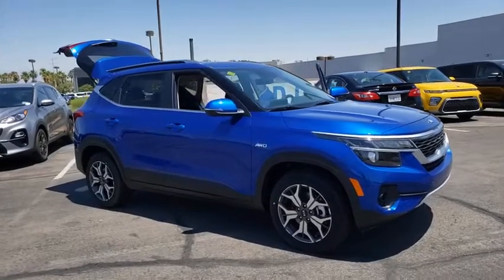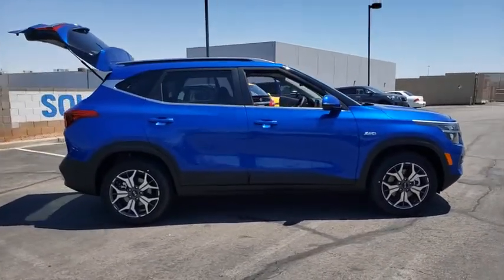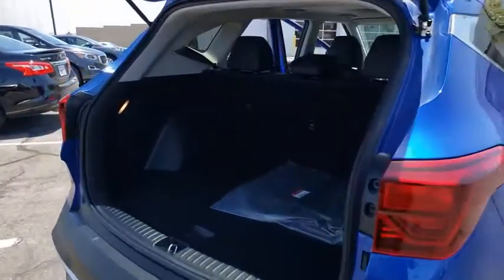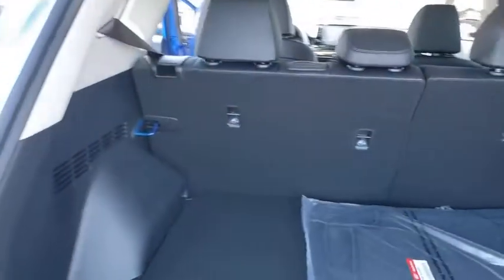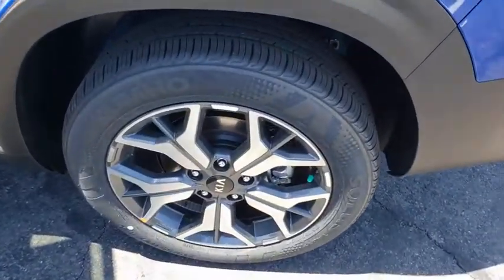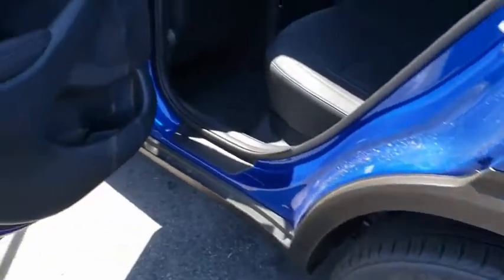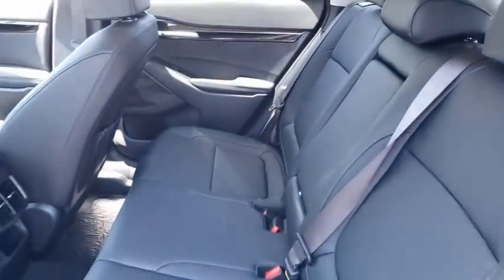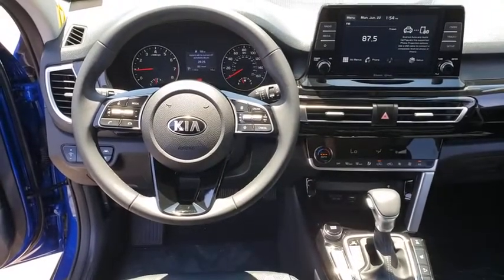2021 KIA SELTOS Henderson, Las Vegas, Bullhead City, Centennial, St George, NV 073471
Neptune Blue New 2021 KIA SELTOS available in Henderson, Nevada at Towbin Kia. Servicing the Las Vegas, Bullhead City, Centennial, St George, NV area.

Towbin Kia
260 N Gibson Rd

Kia SeltosbrbrMade to do more. Step into a confidence-inspiring vehicle that packs big design, technology and versatility in a small SUV. The Seltos has a wide range of competitors, from the Hyundai Kona, Honda HR-V to the Mazda CX-3. Even the Subaru Crosstrek cannot compare to the class leading warranty. Enjoy any weather in Las Vegas and the surrounding areas, with a new Seltos at your number one Kia Las Vegas dealership, located conveniently at the Valley Auto Mall.brbrAt Towbin Kia, our mission is to make customers happy whether they buy a vehicle from us or not. Come right out of the hectic Las Vegas city and right into the low pressure, consultative, low stress world of Towbin Kia car sales. We have the cars, trucks, vans, SUVs that you are looking for in Las Vegas and Henderson. We could tell you that its because we offer the cleanest local Las Vegas Kia trade ins, or that its because our staff are all long-term employees. But we really think it is because we do things the right way. Towbin Kia has many services clients can take advantage of including online appointments, virtual test drives, at home driveway deliveries, and remote sales. Never set foot in the dealership! Final selling price does not include dealer market adjustment or applicable additional dealer add ons. Please inquire with a representative for a complete listing of add ons and/or applicable market adjustment.